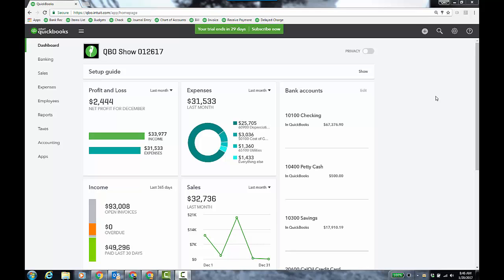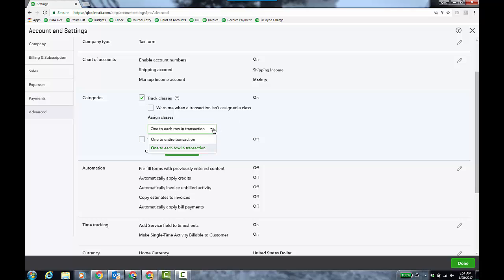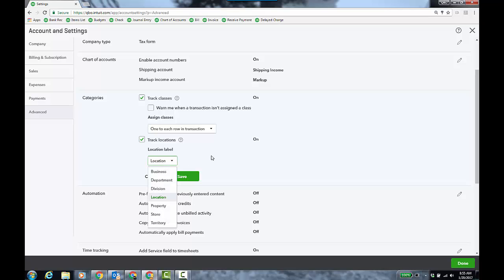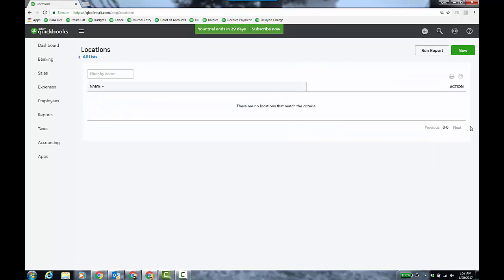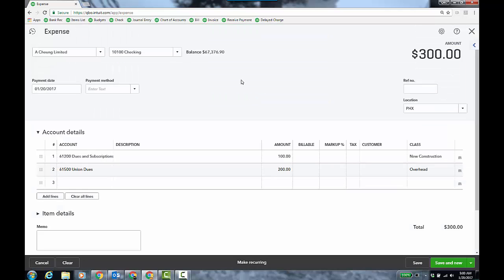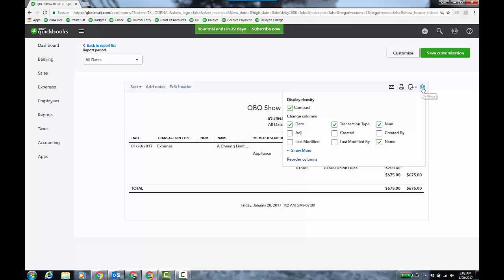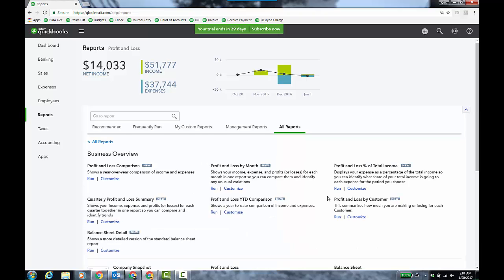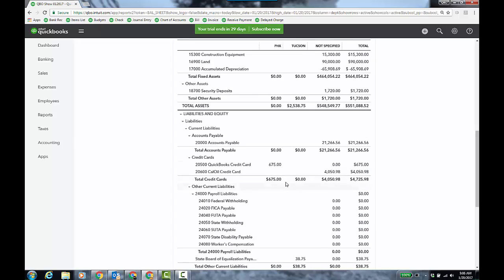Class and Location Tracking in QuickBooks Online